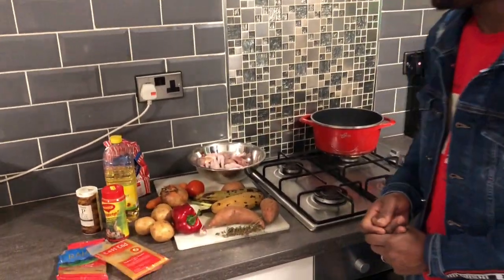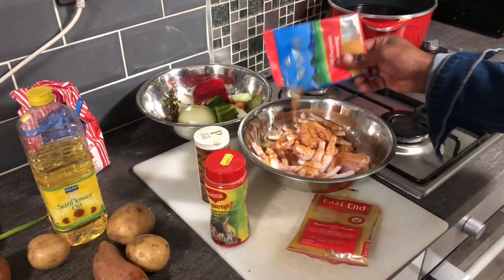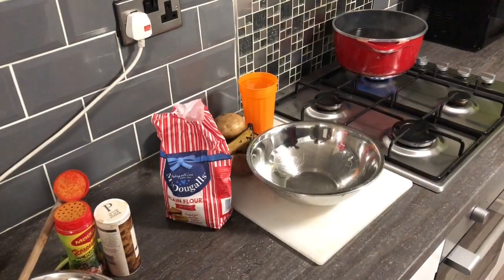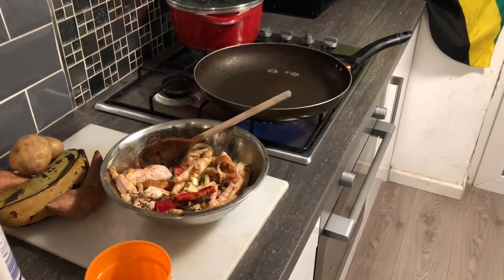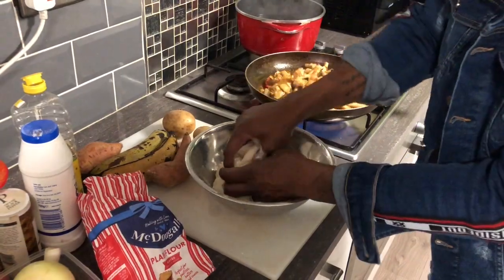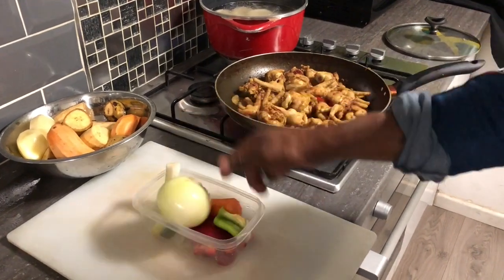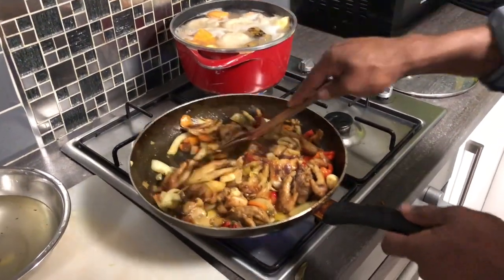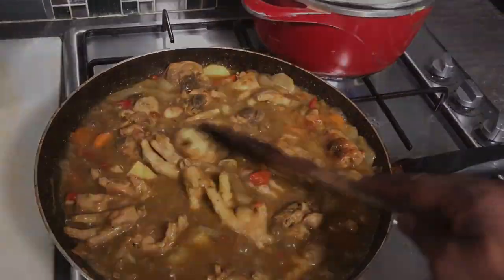Cooking with Bling - How to cook curry chicken foot, with hard food (Jamaican style).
Welcome back to Cooking with Bling. If you are new to this channel, WELCOME!

In this video I will demonstrating how I cook curry chicken foot with hard food.

And...

“Remember my kitchen is my kitchen and my cooking is my cooking”